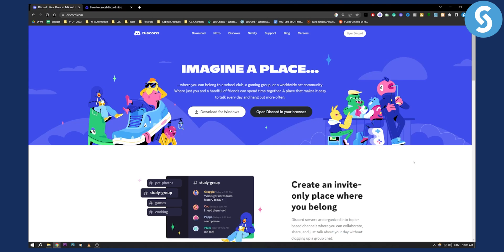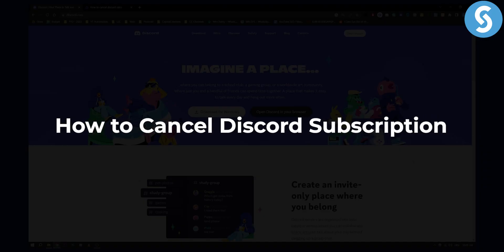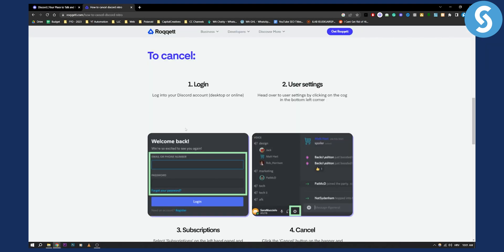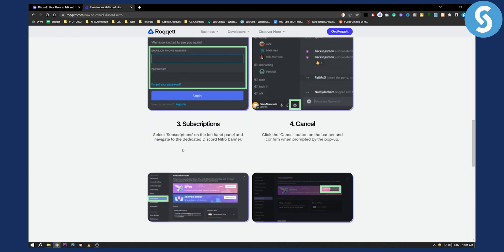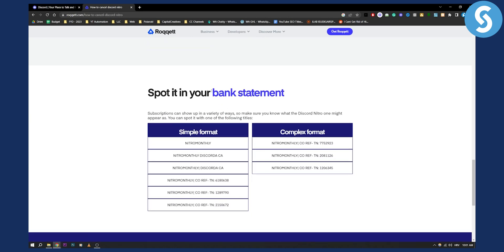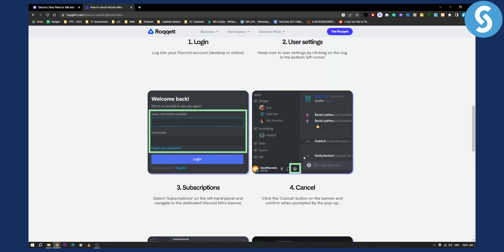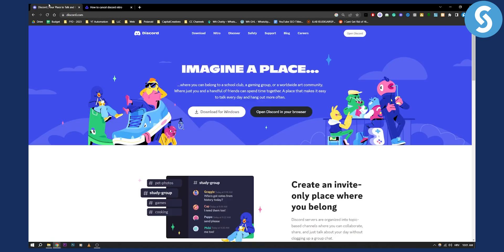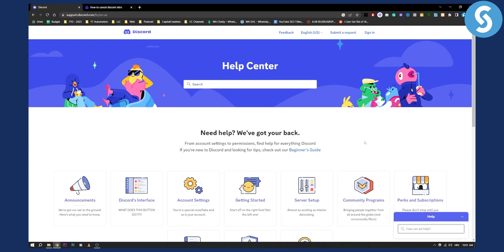How to Cancel Discord Subscription (Tutorial)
In this video, we will show you how to cancel discord subscription